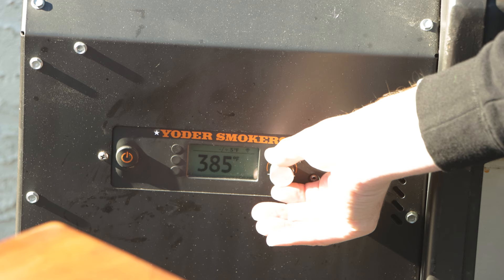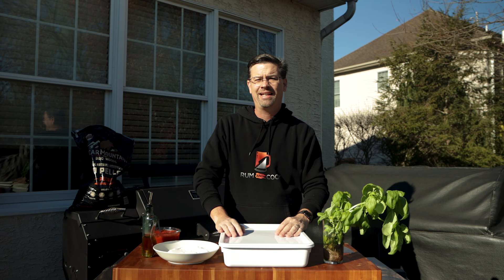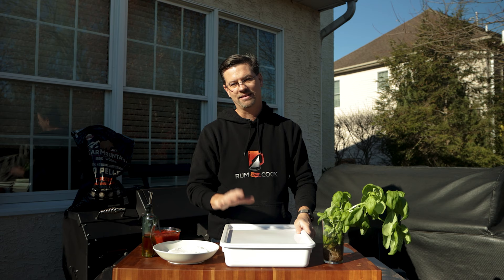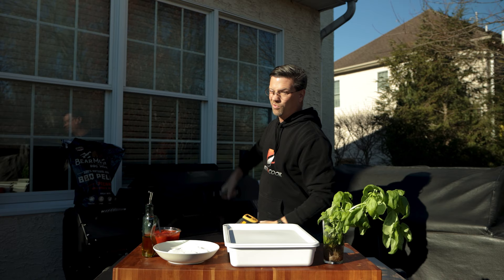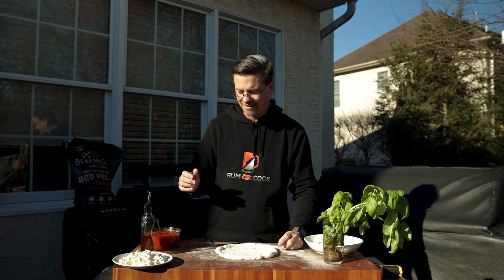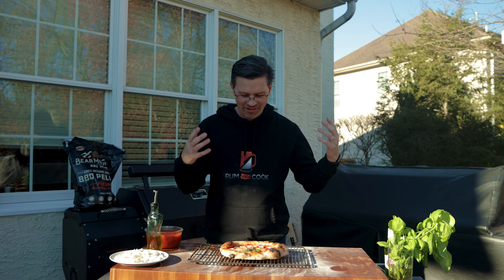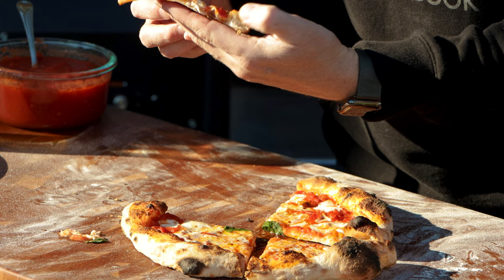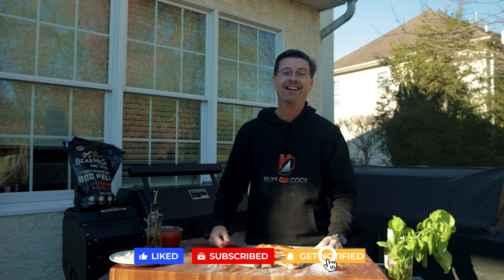The BEST Neapolitan Pizza A Pellet Grill Has Ever Seen - Yoder Pizza Oven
This is the fourth cook on the Yoder Smokers pizza oven and of course I had to do some pizza. Not just any pizza, I took a pizza class and made the best Neapolitan Pizza a pellet grill has ever seen.

Check out @vitoiacopelli here if you want to learn to make pizza like this! I took his class and the results speak for themselves!

🛒 AMAZON STORE 🛒

💡 FIND MY VIDEOS HELPFUL? 💡